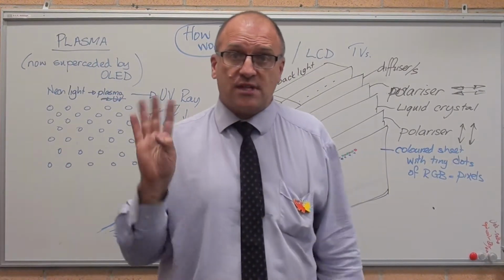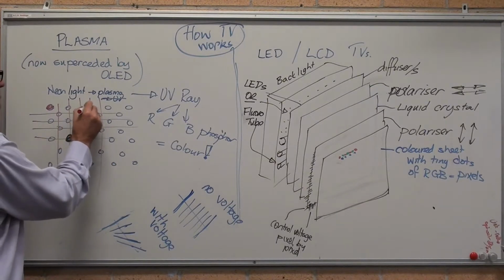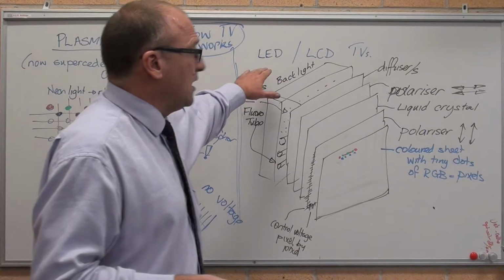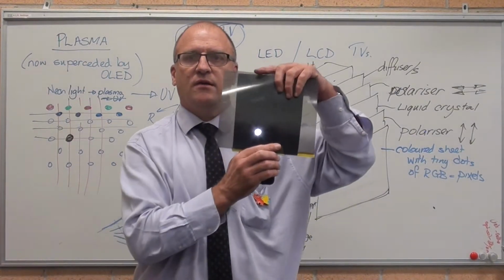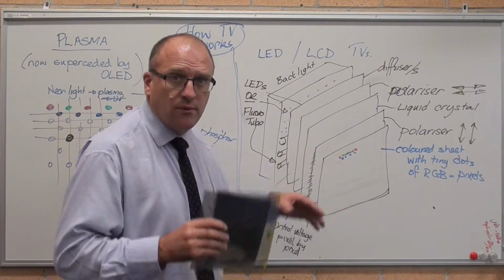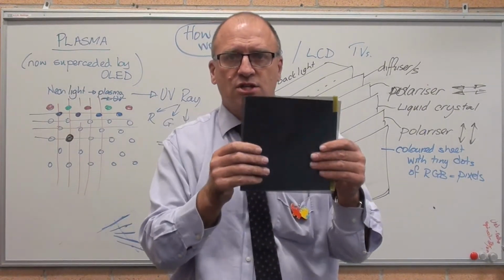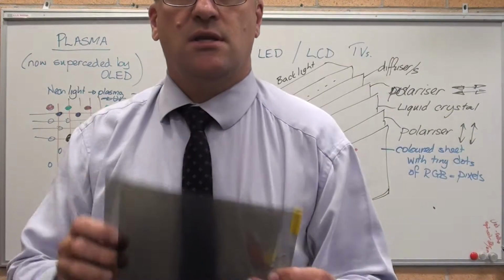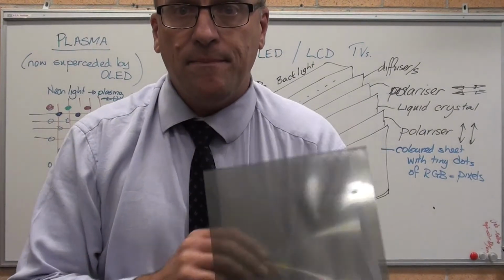Plasma LCD LED TV